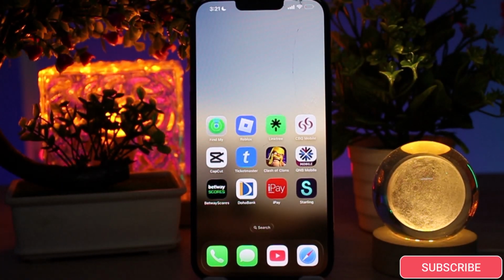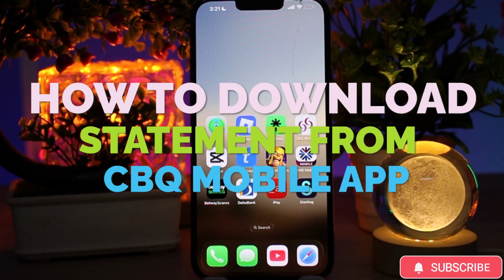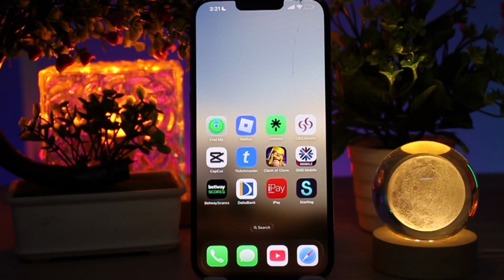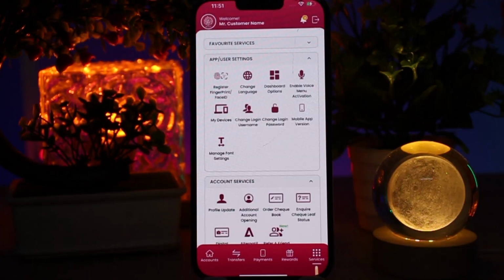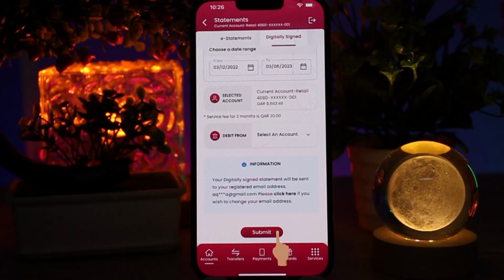How To Get Your CBQ Bank Statement Using Mobile App / View and Download CBQ Statement on App